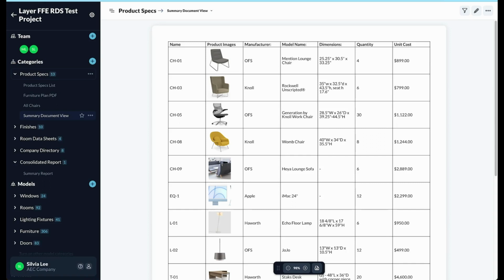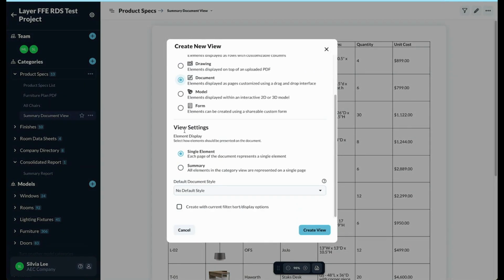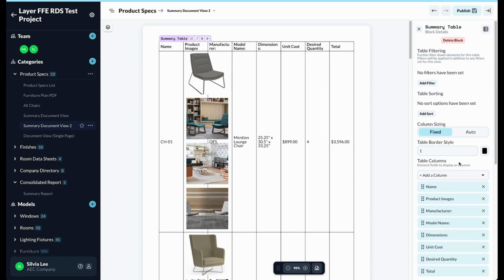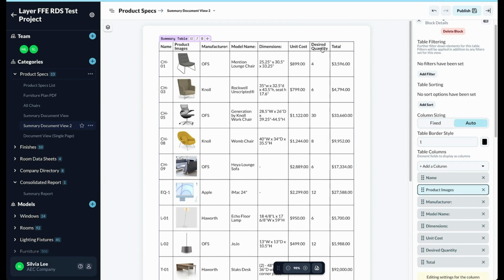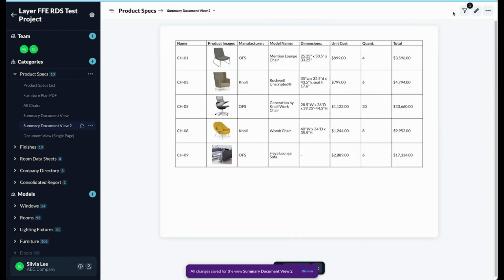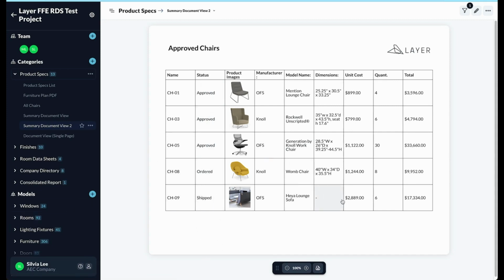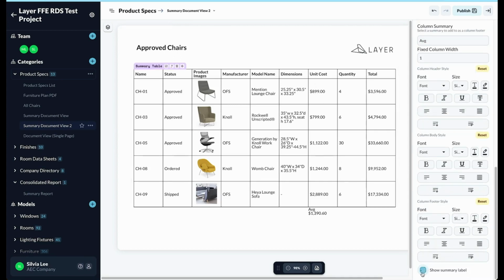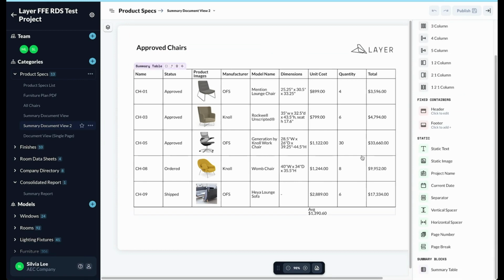How to Create Live Schedules & Summary Tables with Layer’s Summary Document View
In this video, we walk through Layer’s new Summary Document View, a powerful way to generate live, table-based reports directly from your project data.

You will see how teams previously created summary tables using related elements and separate categories, then learn how the new Summary Document View simplifies that workflow. Instead of manually curating elements, you can now generate tables automatically from a single category using filters, sorting, and column controls that stay in sync with your data.

We cover how to:
Create a Summary Document View from scratch
Add and configure a summary table block
Choose which fields appear as columns
Control image display, column sizing, and formatting
Edit column headers for presentation-ready reports
Apply filters and sorting to dynamically control table contents
Use column summaries to calculate averages, totals, and counts
Adjust page settings like orientation for better layouts

Because the table is driven by live filters, any updates made to your elements are immediately reflected in the document. This makes it easy to create up-to-date product schedules, FF&E summaries, and approval reports without manual maintenance.

The Summary Document View combines the flexibility of Layer’s document layouts with the power of table views, helping teams produce clearer, more reliable project documentation with less effort.